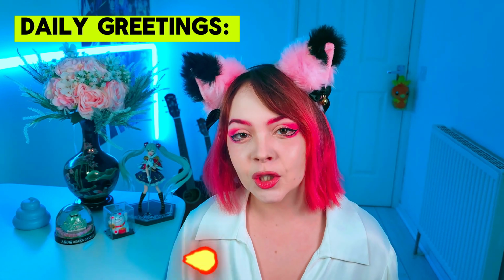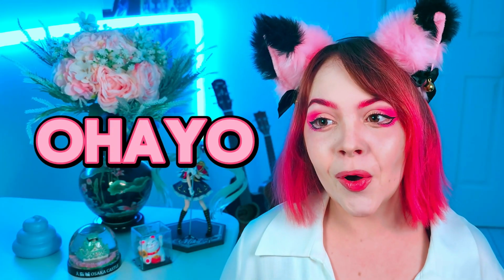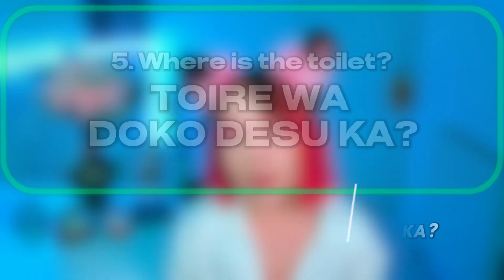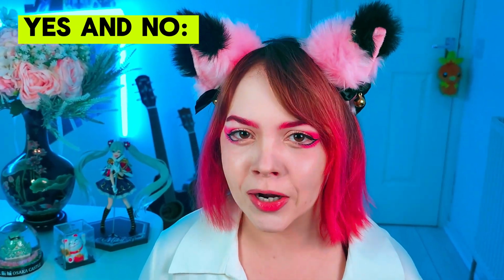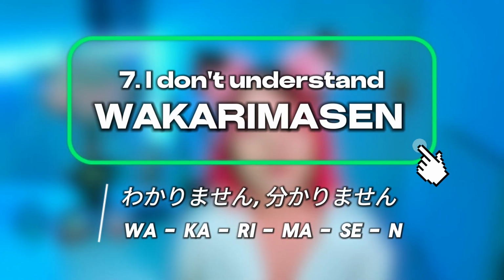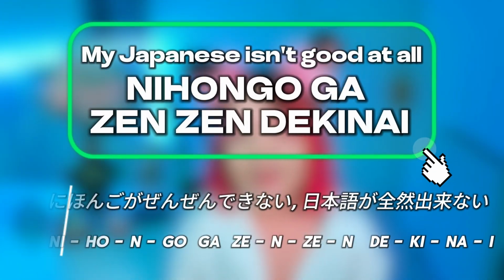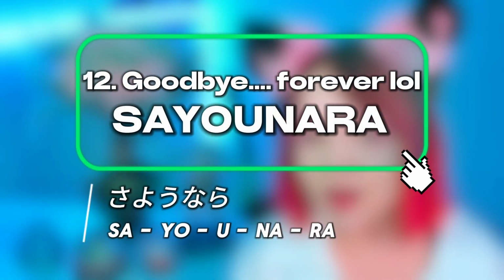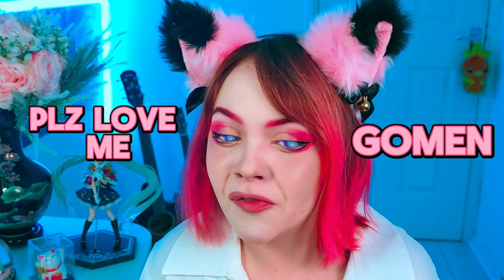12 Japanese Phrases You Should Know When Going To Japan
Learn these 12 Survival Japanese phrases, every tourist must know when travelling to Japan!

(ok..I added a few extras, I couldn't help myself!). Have fun with these useful survival phrases!